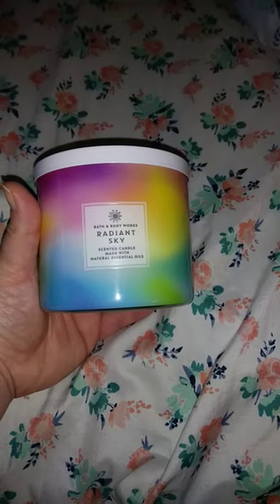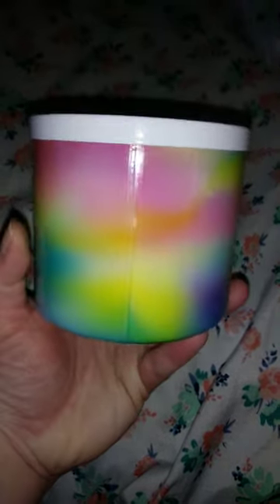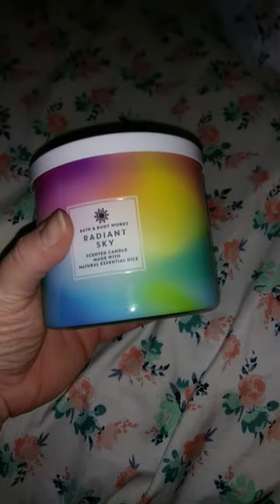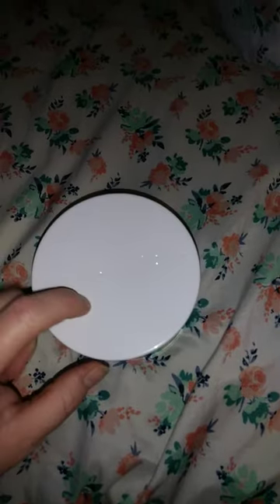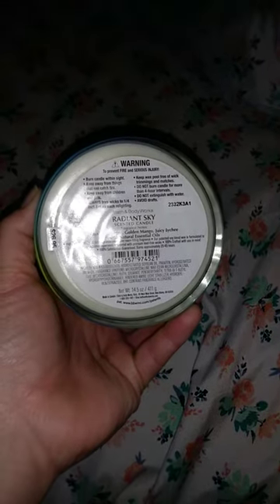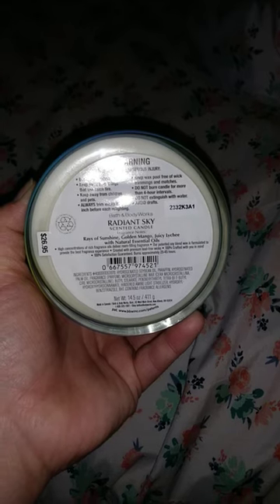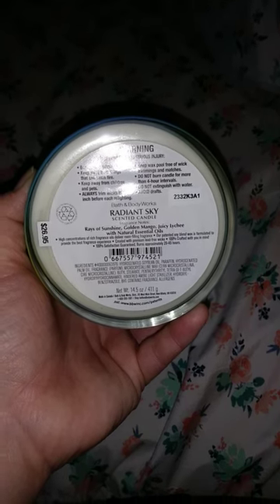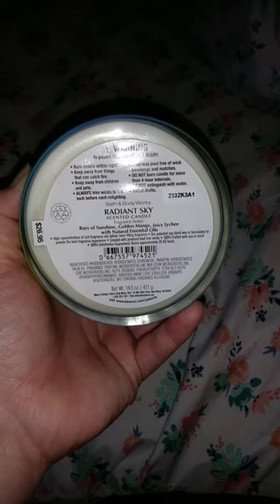*NEW* Radiant Sky candle | First impressions